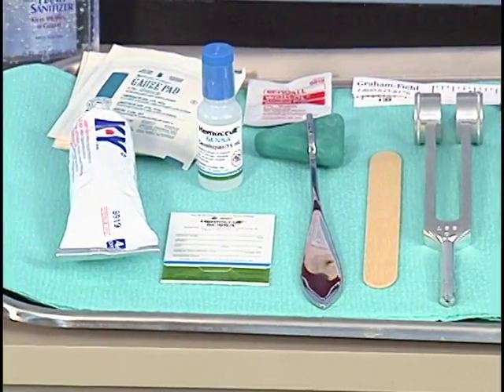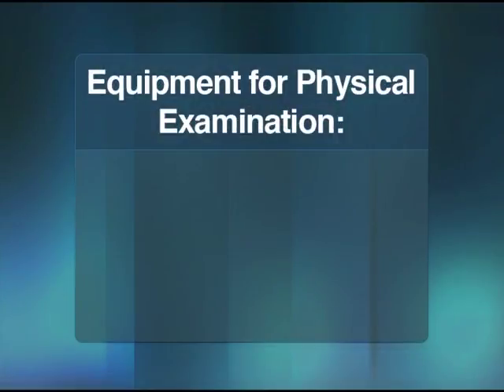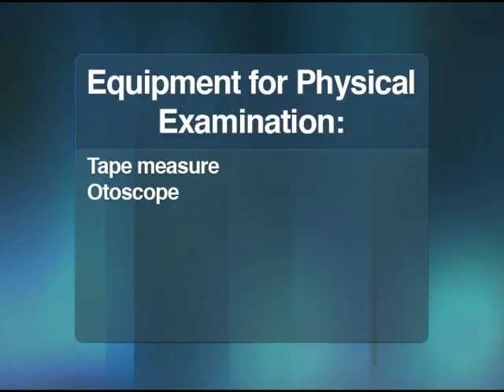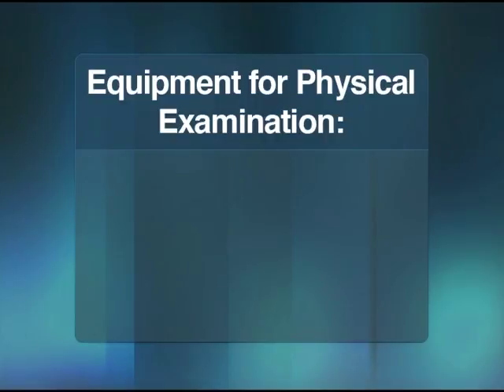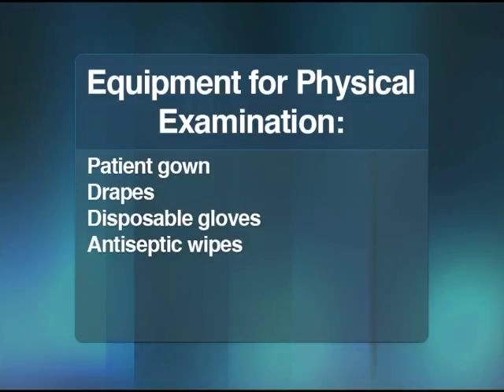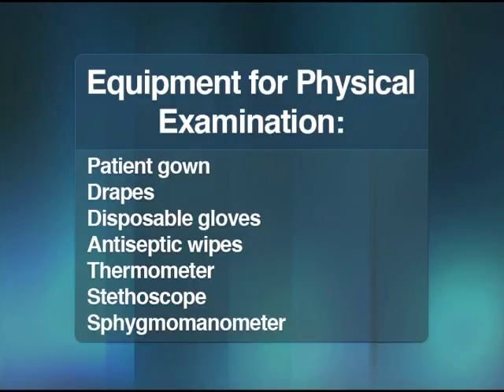Assisting with the Physical Examination